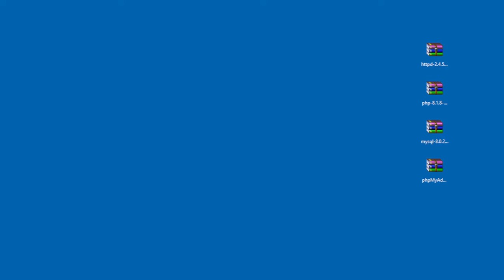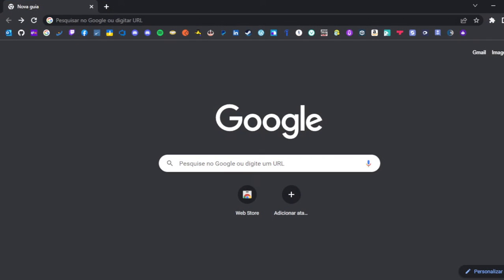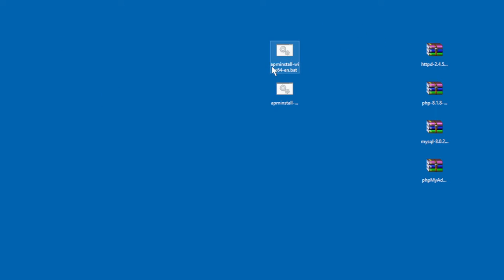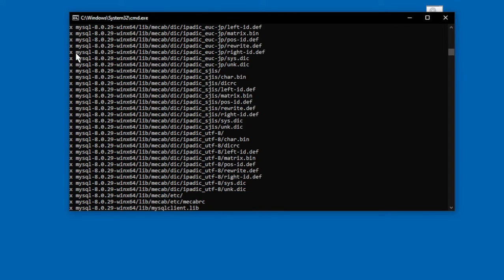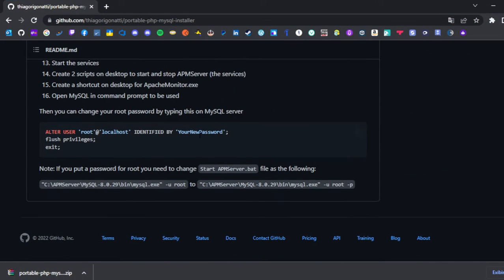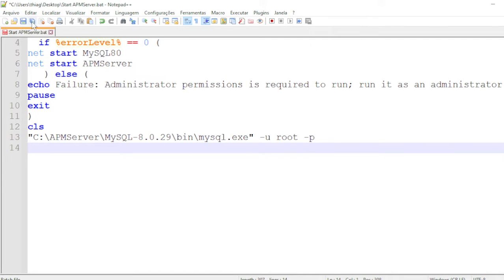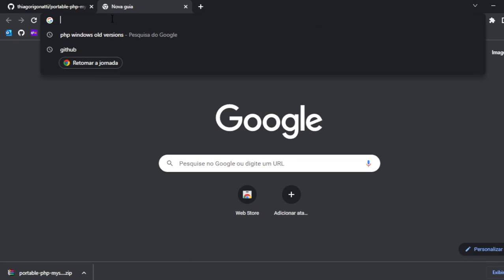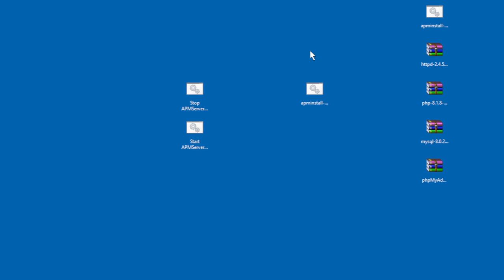Script to Install Apache, PHP, MySQL and phpMyAdmin portable on windows easy